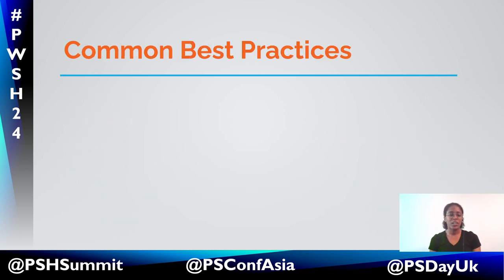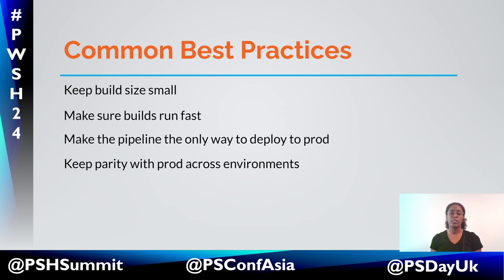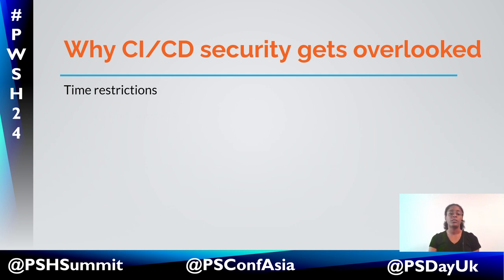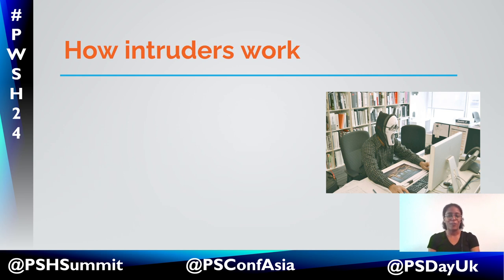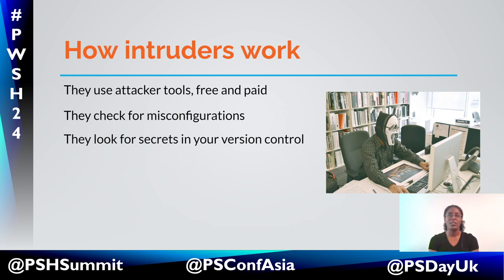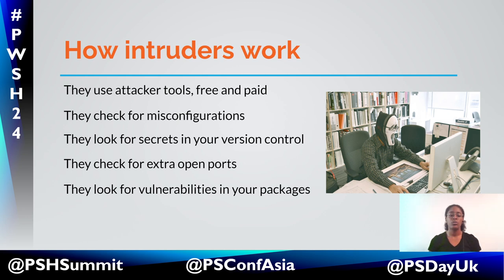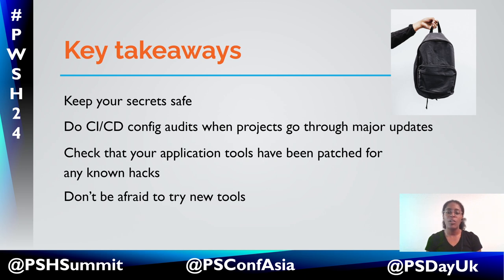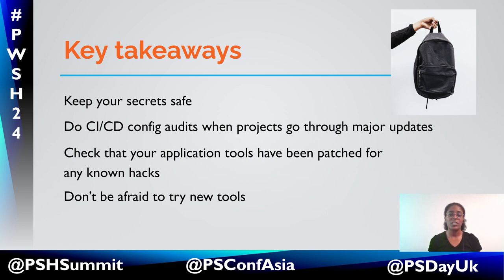Securing Your Web Application Pipeline From Intruders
During the life cycle of a project, it can be easy to build a CI/CD pipeline with just speed and resources in mind. This also makes it easy to leave the security of your pipeline as an afterthought because of how tedious it can be to build a pipeline to begin with. In this talk, we’ll look into the different ways an intruder can compromise your pipeline and how you can build in security as you create and update your pipelines.

Some things we will consider include how easy it would be for an intruder to get your environment variables, how well defined your permissions are, and if there are any third party services or bugs that could be exploited. We’ll look at a comparison of a few CI/CD tools and how you can handle these concerns in their respective ecosystems. By the end of this talk, you should feel comfortable doing a quick pipeline security audit and fixing some security concerns in multiple CI/CD products.